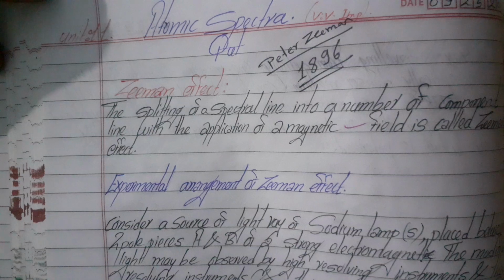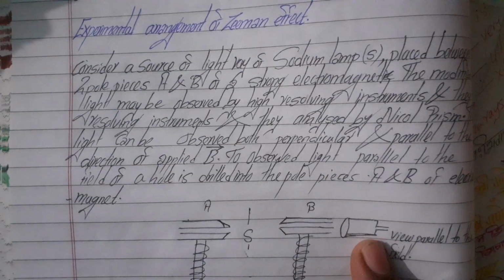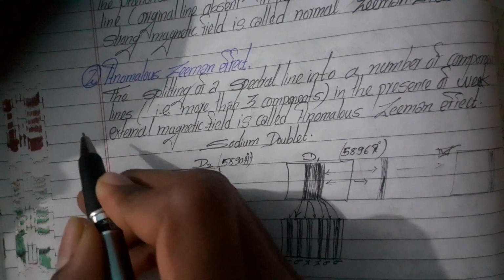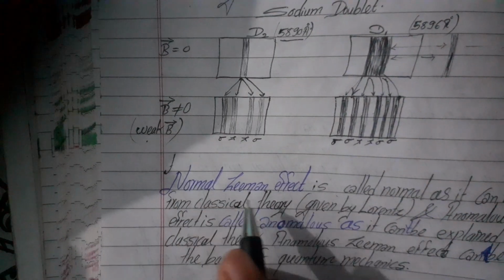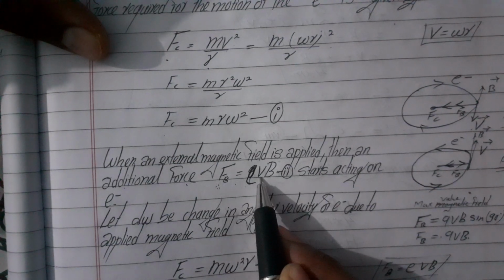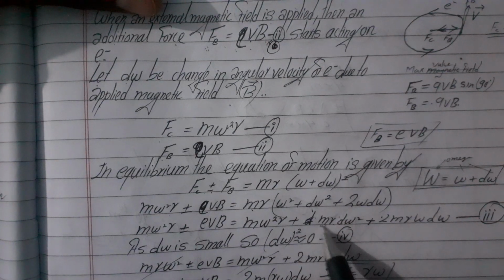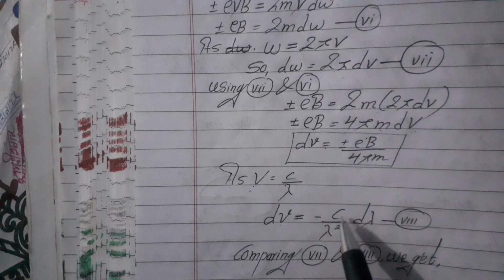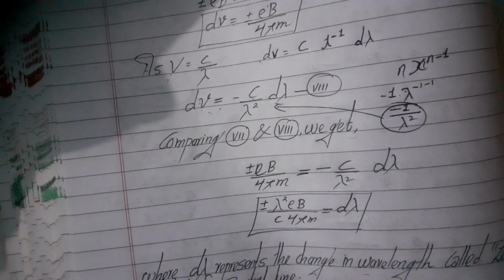Zeeman effect and zeeman shift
Zeeman effect types of zeeman effect notmal zeeman effect and anomalous zeeman effect  zeeman shift change in wavelength  bsc 2nd year TU Tribhuwan University